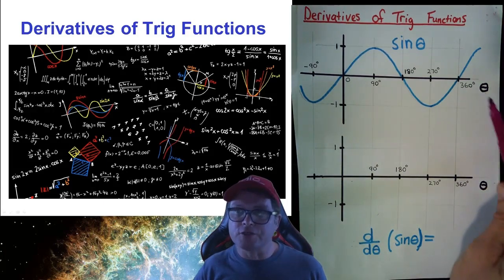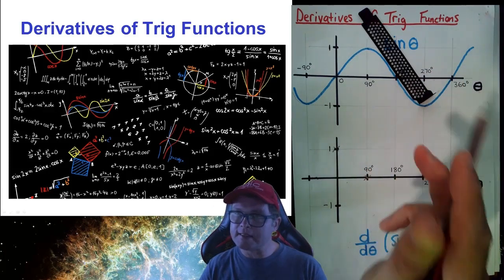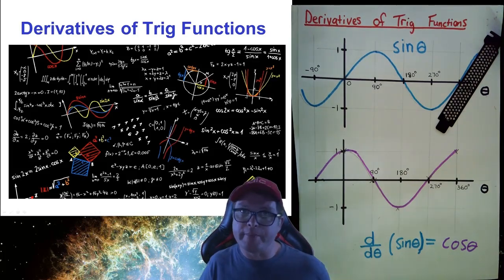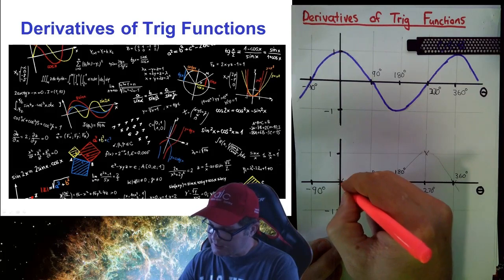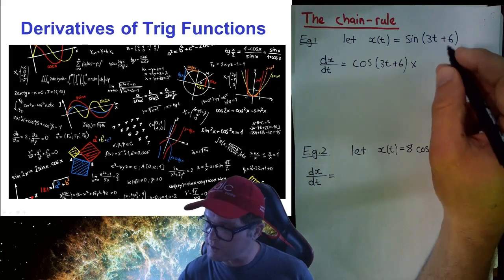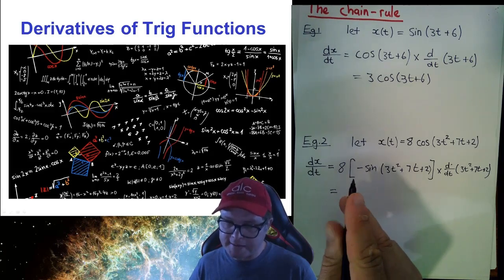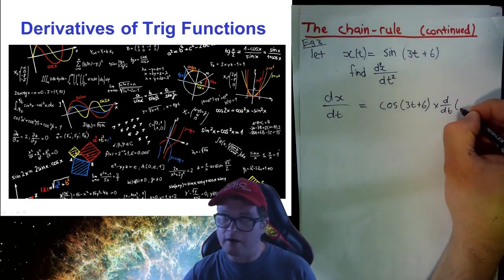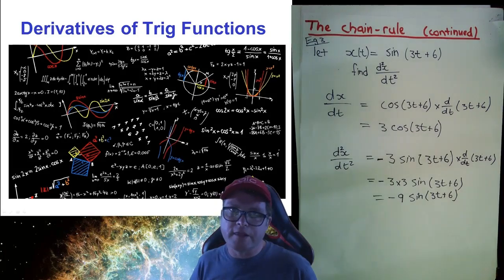Trigonometric Differentiation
A Brief "How to" lesson